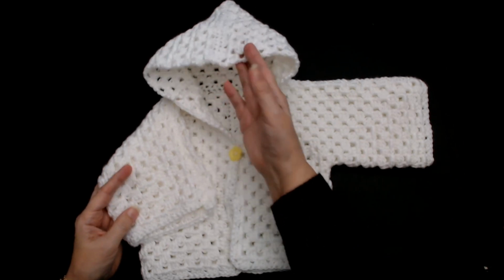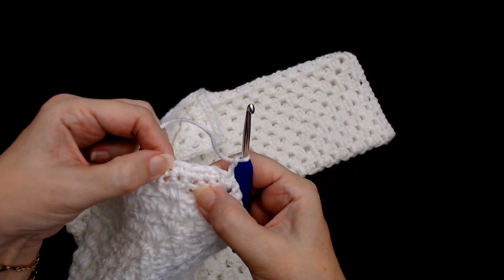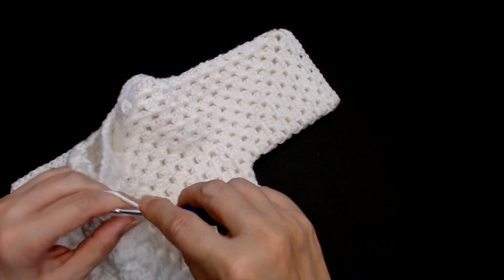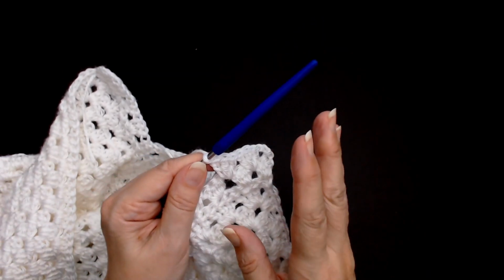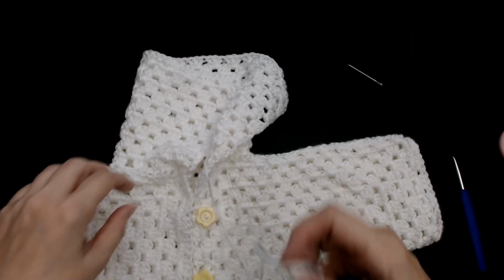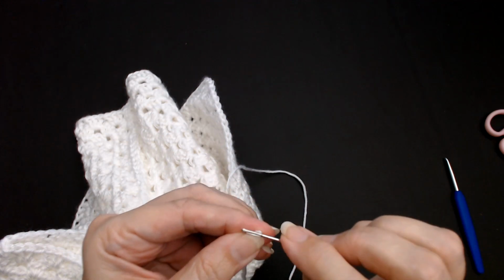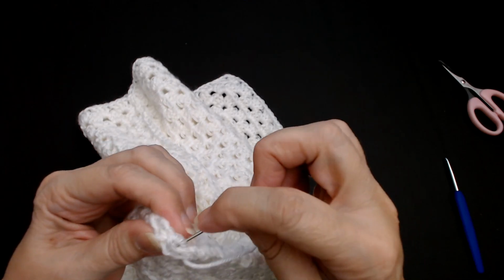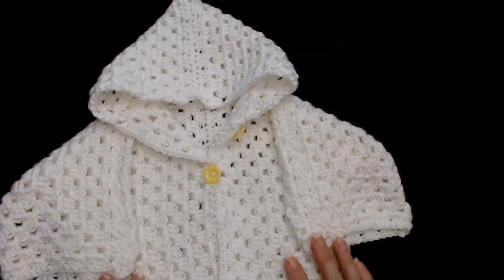Crochet a Hoodied Hexagon Cardigan or jacket even a Sweater Part 2 adding a hood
Crochet a HOOD to the Hexagon Cardigan /Jacket. Make a cardigan sweater or jacket from 2 hexagons. Here is the link to make the Cardigan /Jacket
Use the hook size your chosen yarn label states.
UK double crochet = USA single crochet,  UK treble crochet = USA double crochet, UK double treble crochet = USA treble crochet.